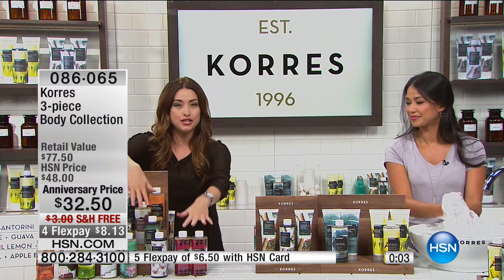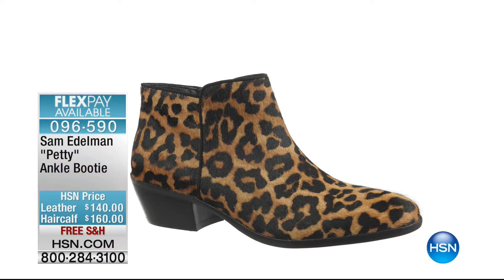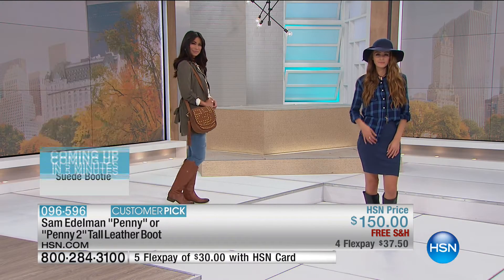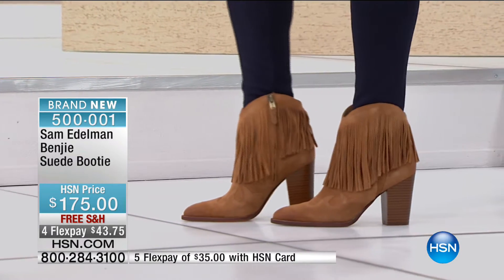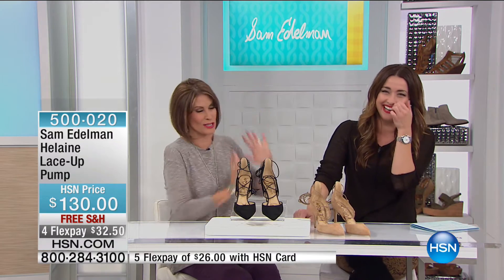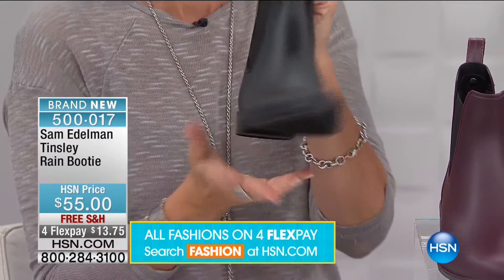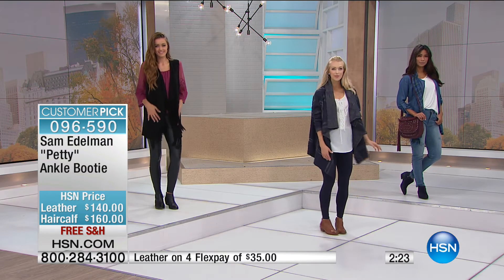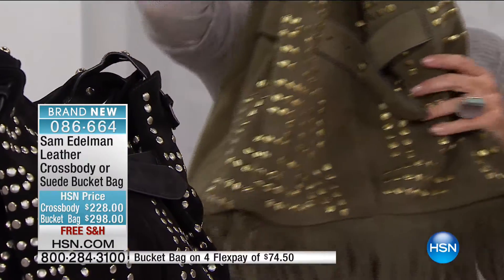HSN | Sam Edelman Shoes 09.06.2016 - 02 PM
Designer footwear